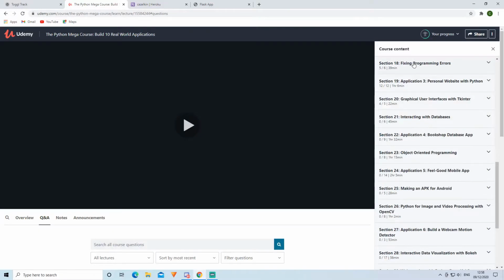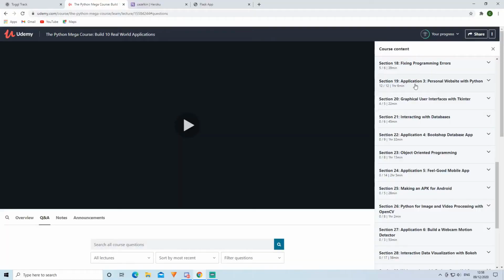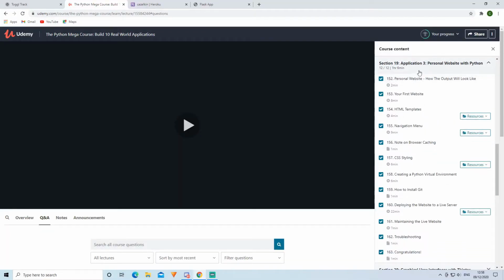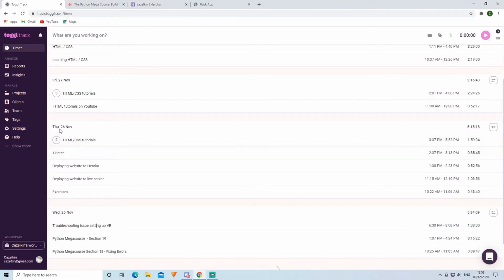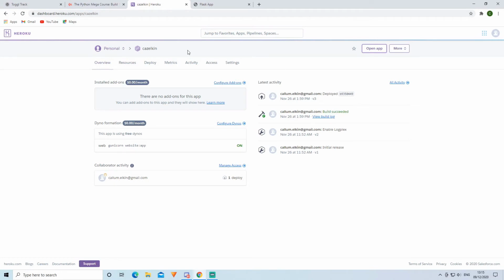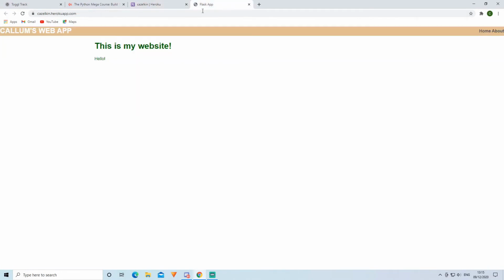Learning to CODE from BEGINNER to PRO - Week #4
This is WEEK #4 of my learning to code from beginner to pro series - a personal project where I'm aiming to go from being an absolute beginner at coding with no prior experience to hopefully getting a job in the future.